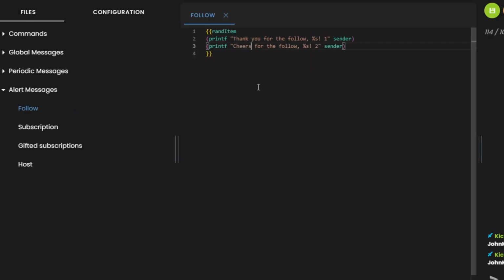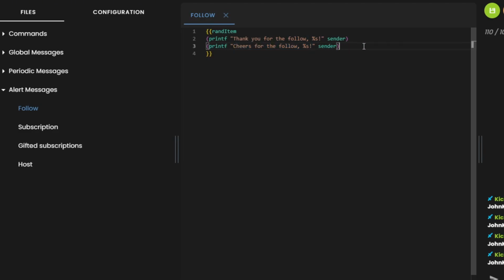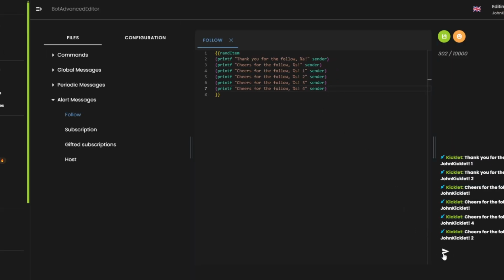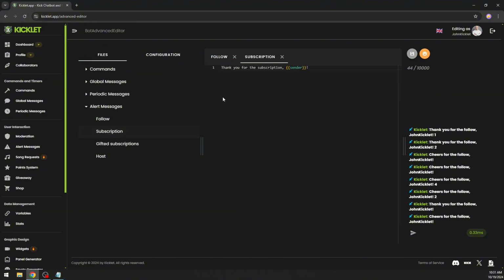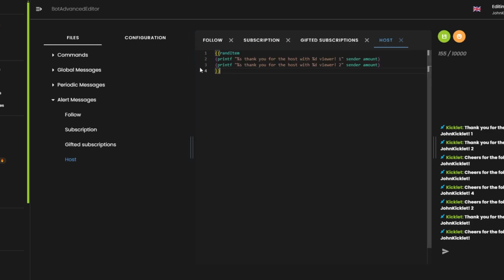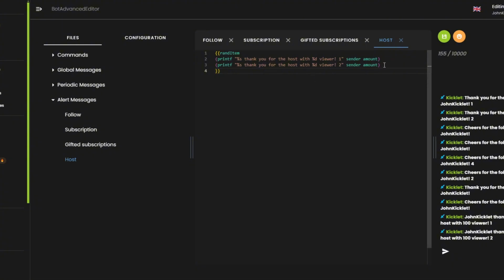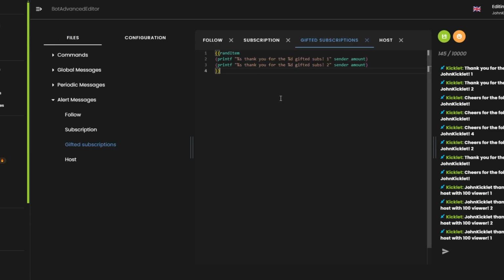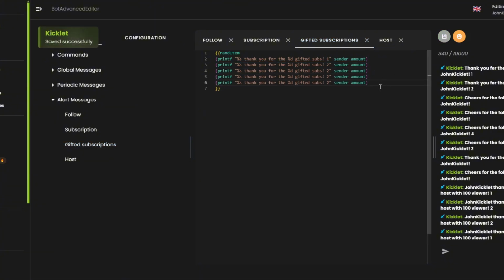Add Randomized Chat Alerts on Kick – Stand Out with Unique Alerts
Code:
{{randItem
(printf "Thank you for the follow, %s! 1" sender)
(printf "Thank you for the follow, %s! 2" sender)
{{randItem
(printf "Thank you for the sub, %s! 1" sender)
(printf "Thank you for the sub, %s! 2" sender)
{{randItem
(printf "%s thank you for the %d gifted subs! 1" sender amount)
(printf "%s thank you for the %d gifted subs! 2" sender amount)
{{randItem
(printf "%s thank you for the host with %d viewer! 1" sender amount)
(printf "%s thank you for the host with %d viewer! 2" sender amount)